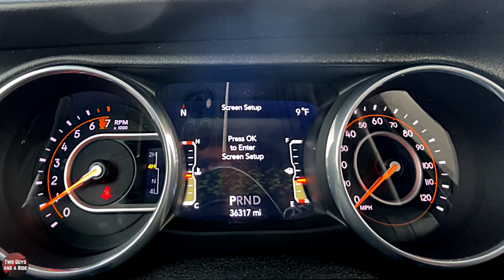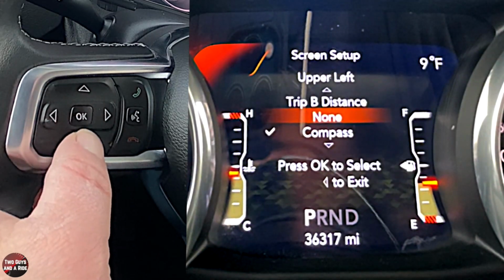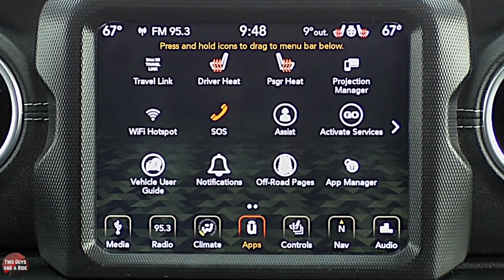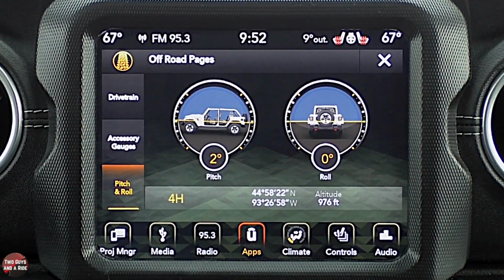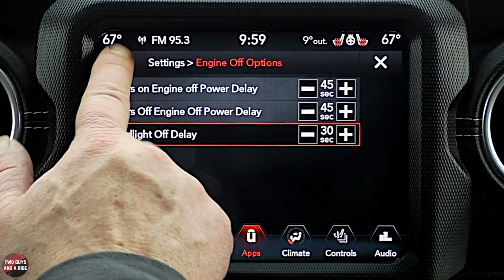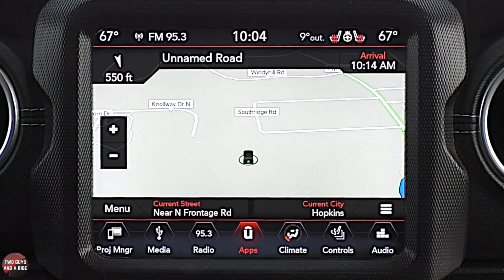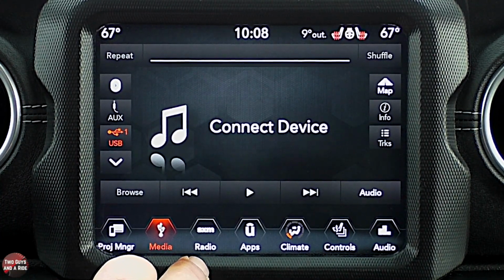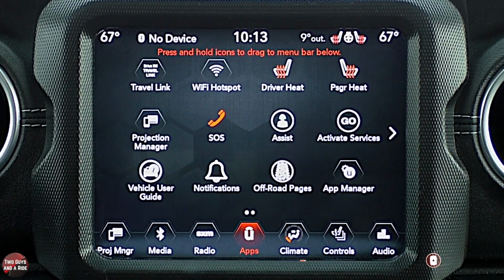Mastering Your 2018 Jeep Wrangler: The Ultimate User Guide for Screens, Buttons, and Settings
2018 Jeep Wrangler Unlimited - CarTech Infotainment How To

Is there too much to remember when test-driving or even when taking delivery of your new car? Well, we're here to help. This is our in-depth "How To" video of the 2018 Jeep Wrangler Unlimited Drivers Information Screen and the Infotainment system. Nathan covers all the buttons, knobs, cameras, bells and beeps to get you up to speed and using your new Navigation System in no time flat.